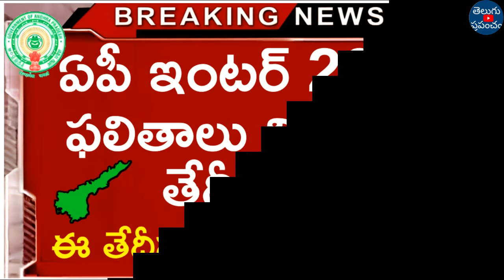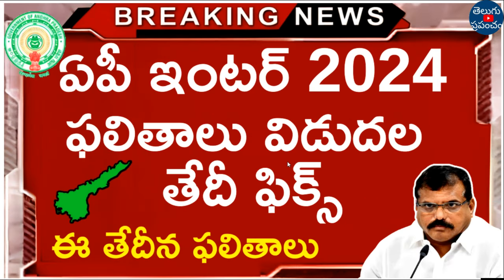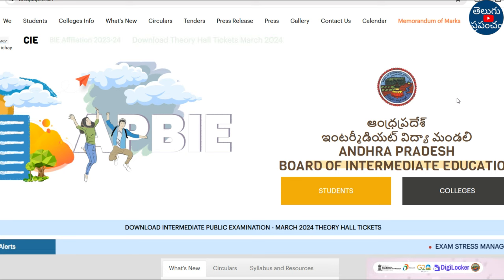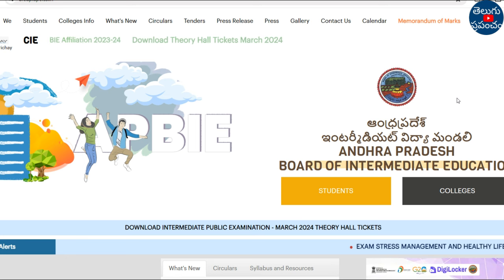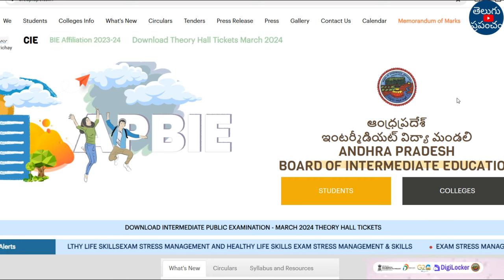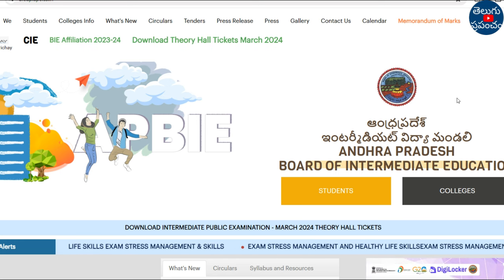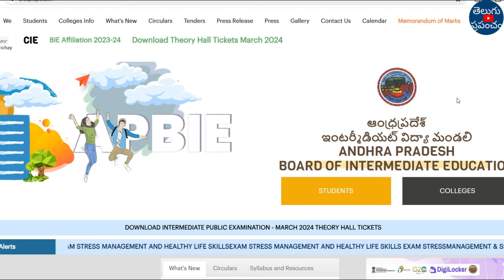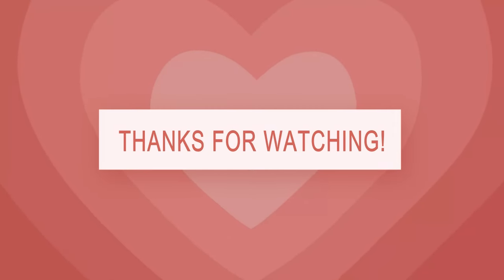AP Inter Results 2024 Date Latest News | How To Check AP Inter Results 2024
Hi, welcome to the Teluguprapancham YouTube Channel.AP Inter Results 2024 Date Latest News | AP Inter Results 2024 | How To Check AP Inter Results 2024.